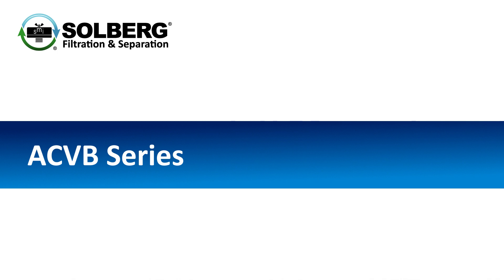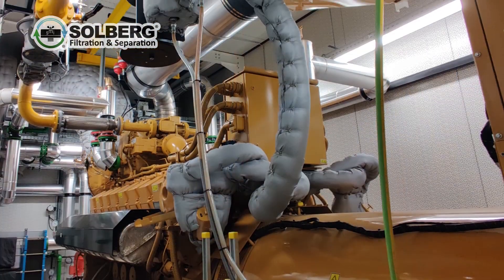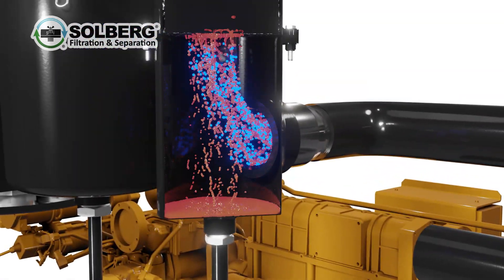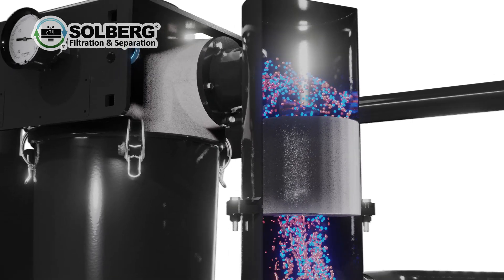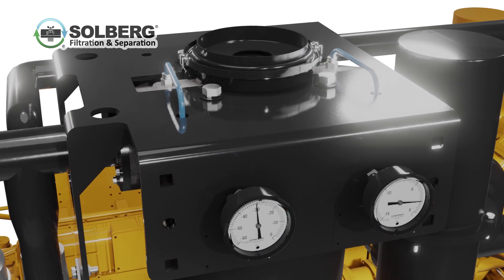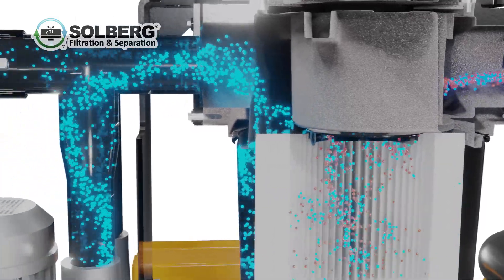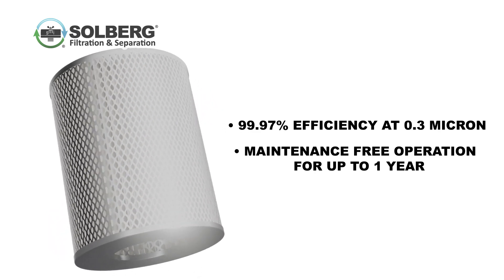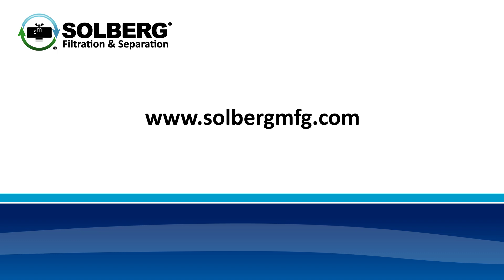Advanced Crankcase Ventilation: Solberg ACVB Series Product Spotlight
The ACVB series from Solberg is an advanced crankcase ventilation (CCV) system that uses a side channel blower and an integrated vacuum regulator to control crankcase pressure levels and eliminate oil mist caused from blow by.  This high-end unit is mainly for use on large engines in prime power and combined heat and power applications that need a highly effective oil mist eliminator and reliable vacuum control in the crankcase.